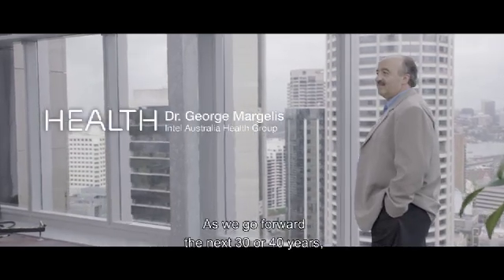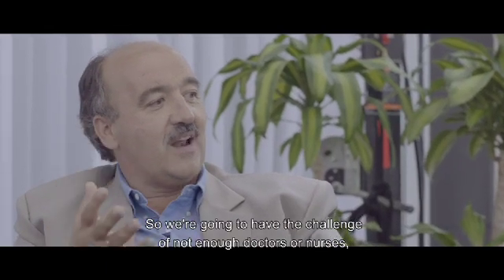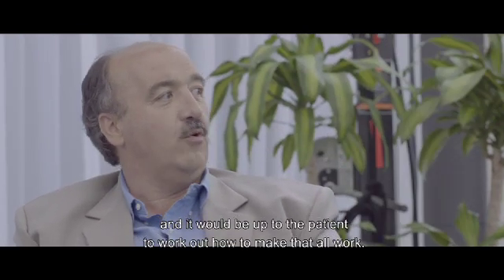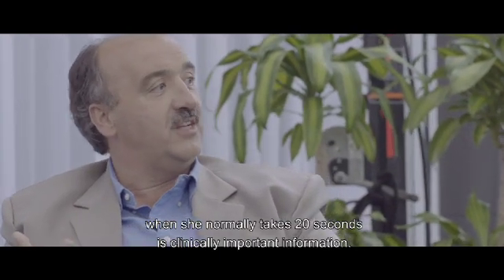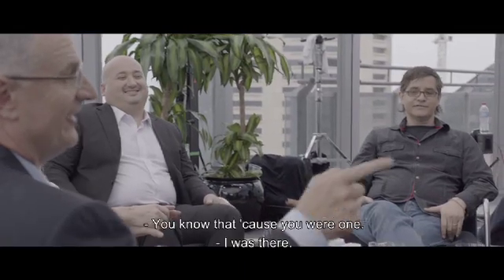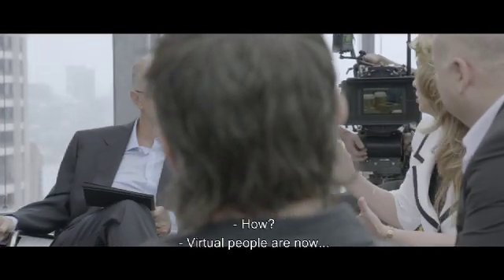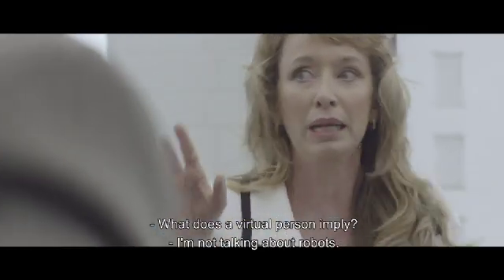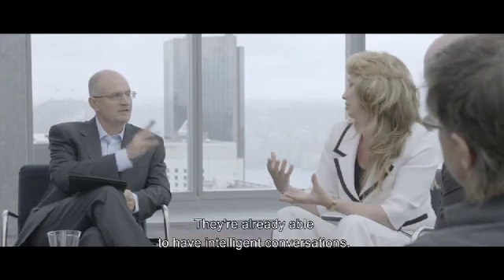Ericsson Broadband Connectivity Series: Unleashing the power of connectivity in healthcare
Discover how healthcare of the future is being shaped by high-speed broadband, and how this will ensure equitable health access and inclusion irrespective of geographic location, age or other factors